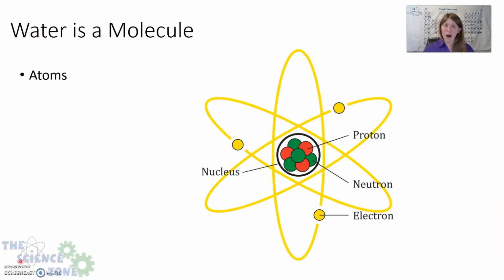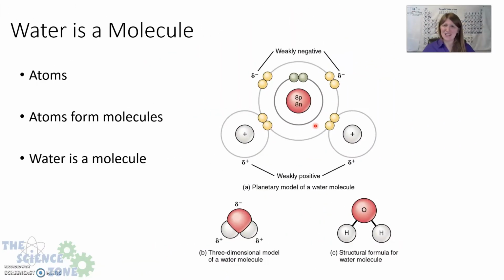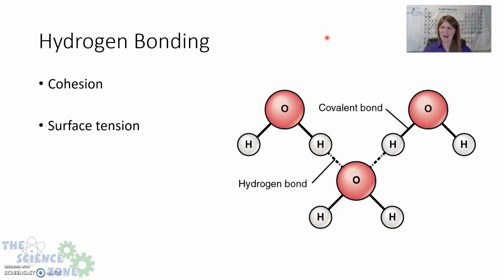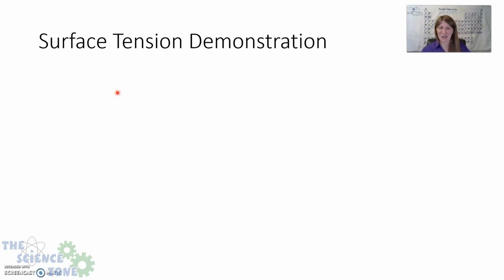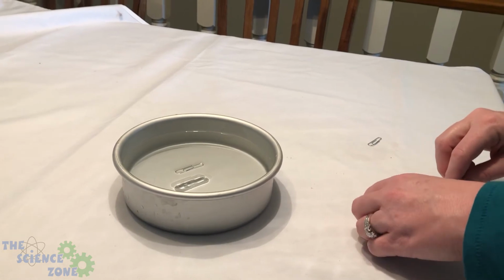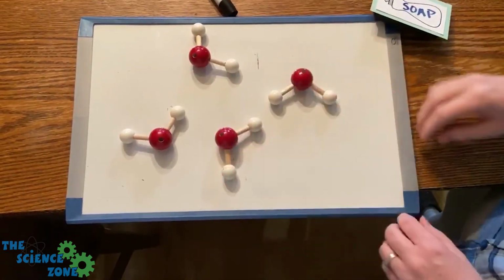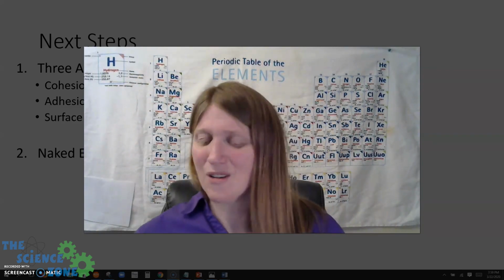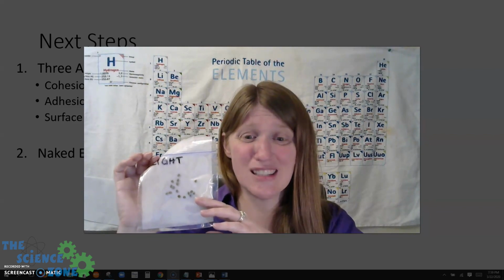Learn with the Doc: Lesson 2: Water Magic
Surface tension of water can be lowered by soaps and detergents.  Today, you will observe the surface tension of water, and the effect of soap on the surface tension of water.  We will complete the lesson by forming a prediction, and then using the scientific method to test that prediction.